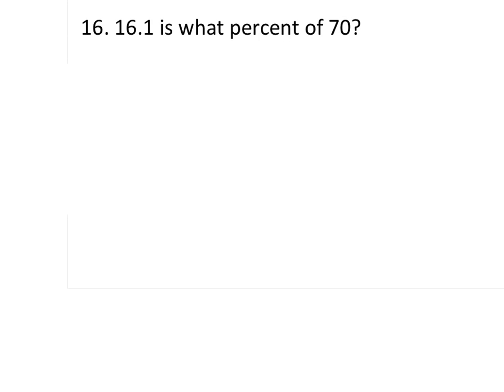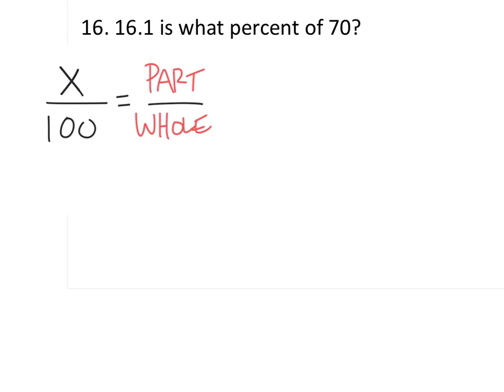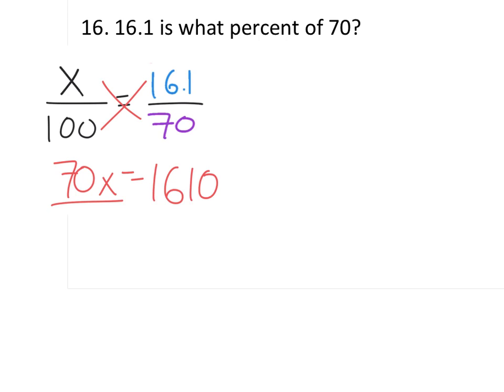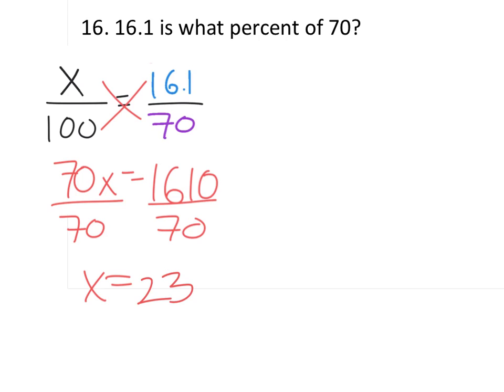How to Solve a Percent Problem: 16.1 is What Percent of 70? (a MATH 1010 Problem)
The problem: 16.1 is what percent of 70?